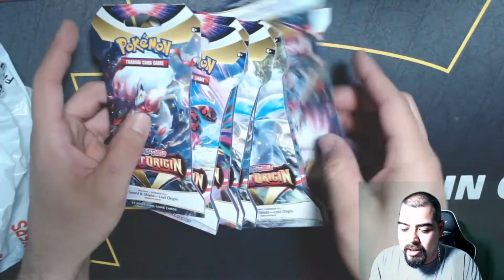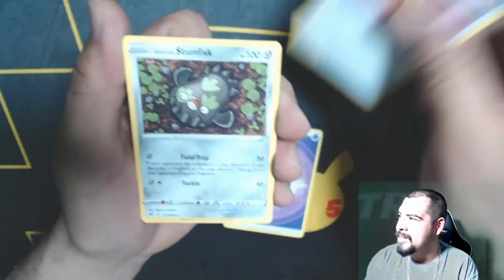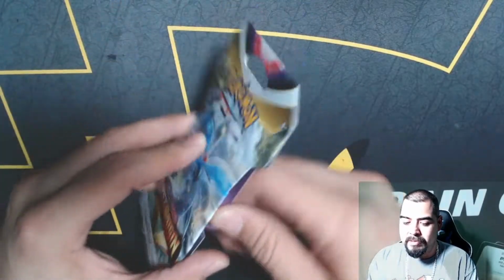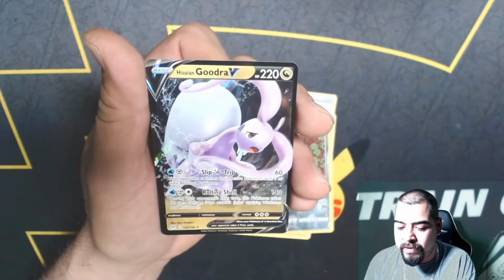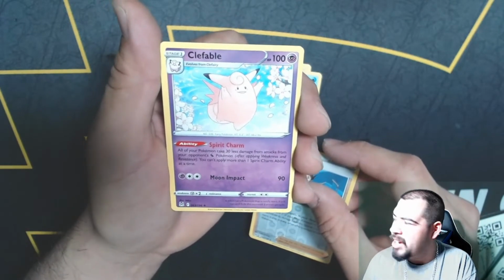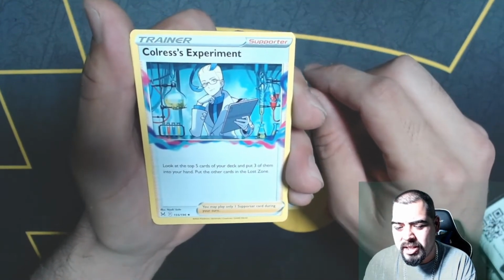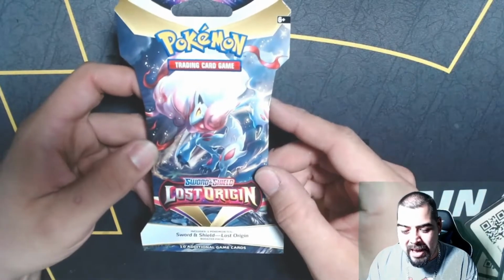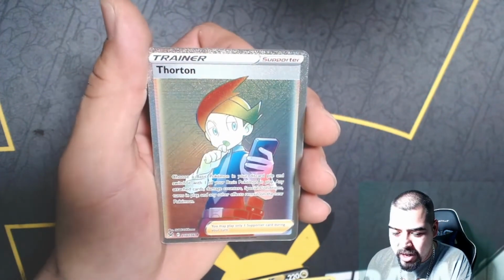Lost Origins Keeps On Giving!!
Pokebro G opens 10 Lost origins packs from gamestop. will gamestop show us love like pokemon center did?? 10 packs to pull some fiyaa!!